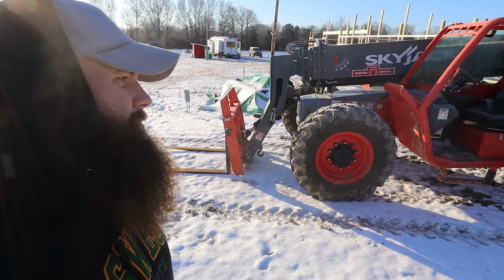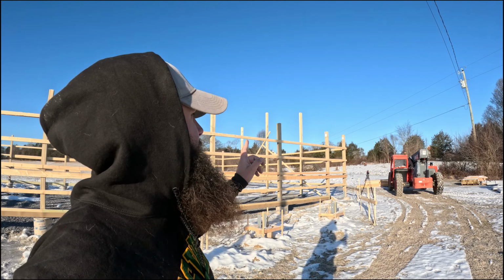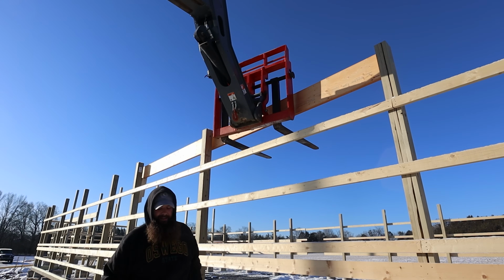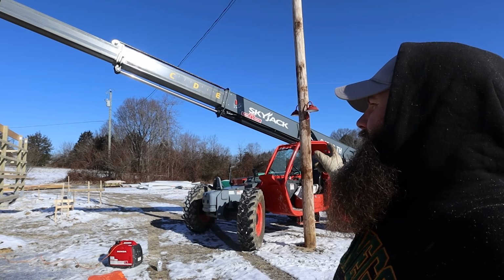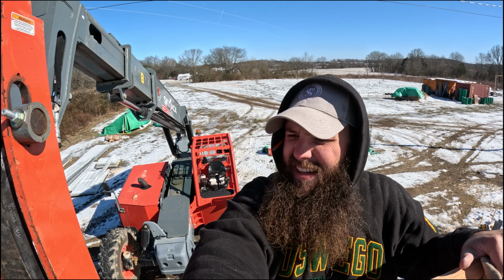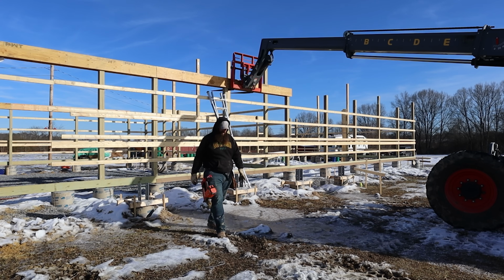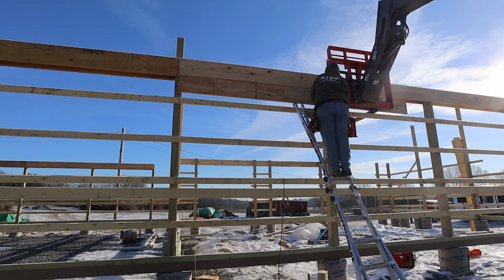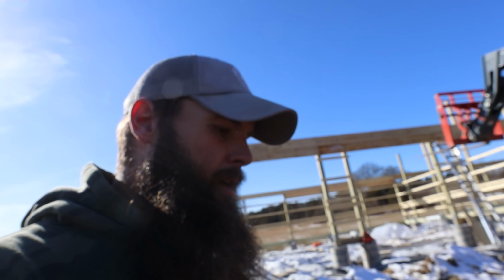LVL Up! Installing 20 Foot Long LVL's On Our Self Built Home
We install the LVL's and 2x12 headers that our trusses will be mounted to.

Due to some of the content in these videos, Youtube restricts monetization. If you enjoy this content please consider helping the channel out. Get access to videos early and exclusive members only content with up to date progress on the build.

Join our email list to stay up to date on things we have going

We have a small batch of hats available for purchase.

Our Amazon list

We are a participant in the Amazon Services LLC Associates Program, an affiliate advertising program designed to provide a means for us to earn fees by linking to Amazon.com and affiliated sites. amzn.to/3O9DPGp